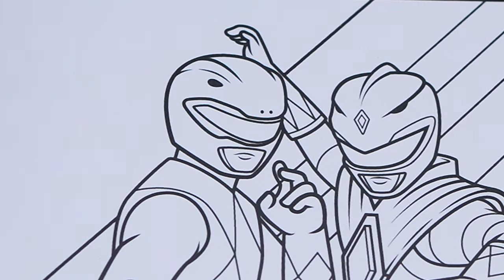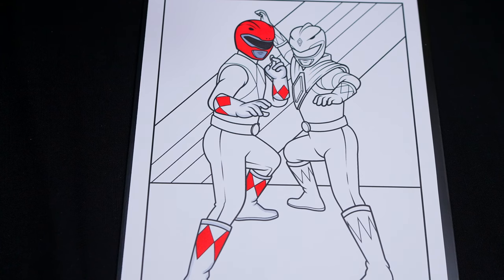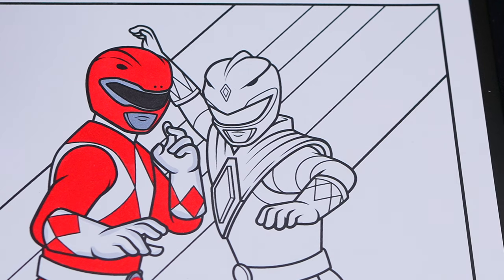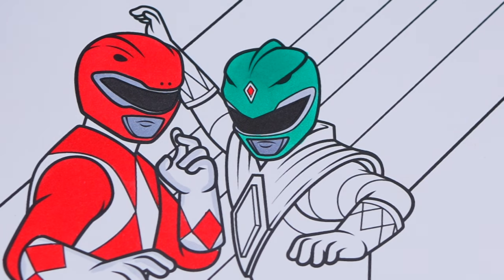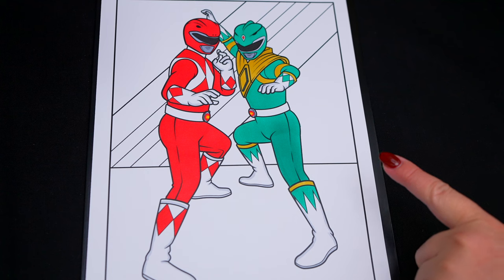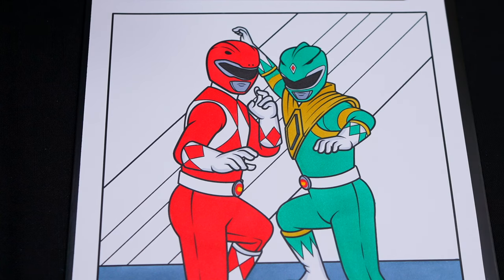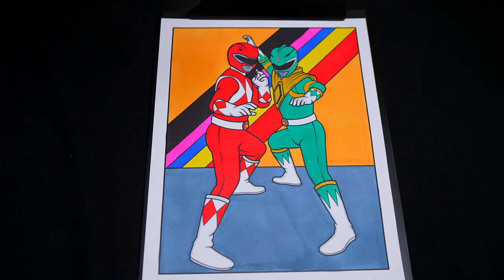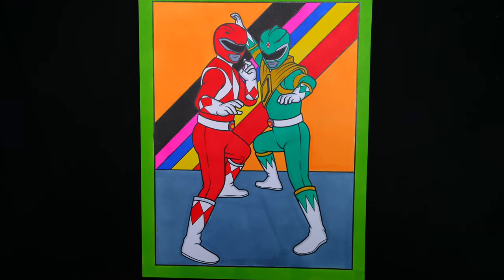Coloring Power Rangers Red Ranger & Green Ranger Coloring Page | Ohuhu Paint Markers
Hey everyone, and welcome to Coloring With Kimmi The Clown! Watch me color a picture of the Red Ranger and Green Ranger from Mighty Morphin Power Rangers using Ohuhu colored paint markers! I had so much fun coloring in this awesome book and watching my picture come to life! Great book for people who love Power Rangers, coloring, drawing, painting or being artistic! HAVE A COLORFUL DAY!!! ☺️